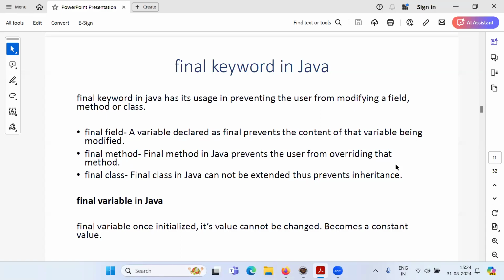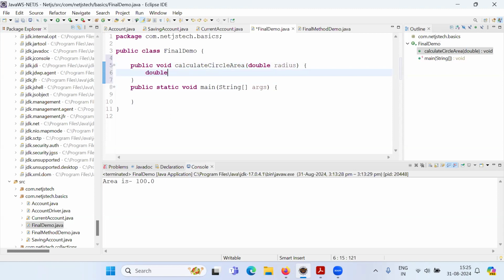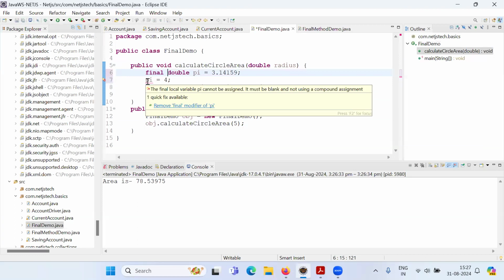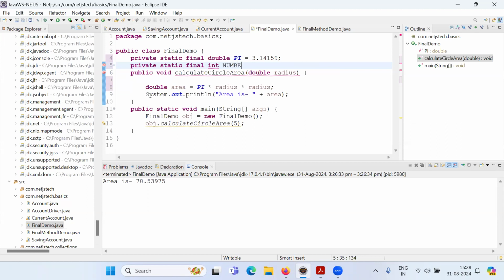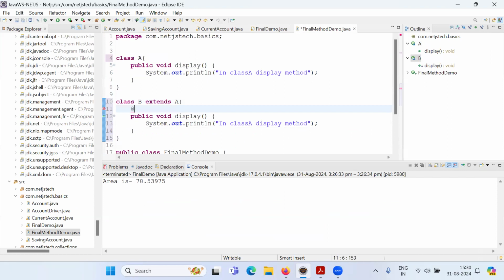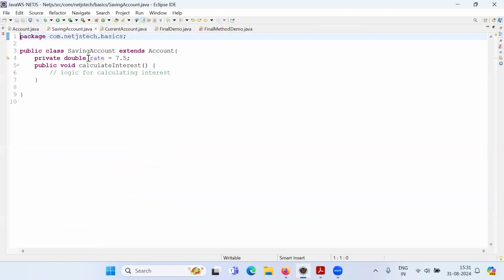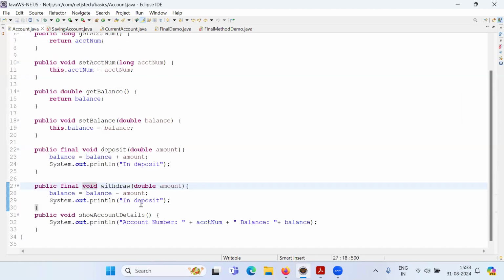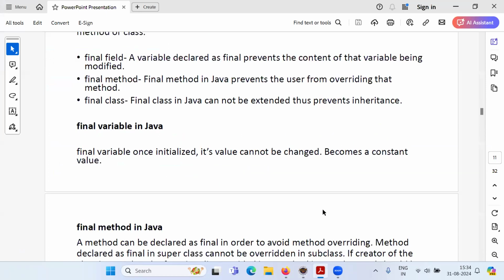#10 final Keyword in Java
This video talks about the final Keyword in Java that can be used be field, method and class itself.